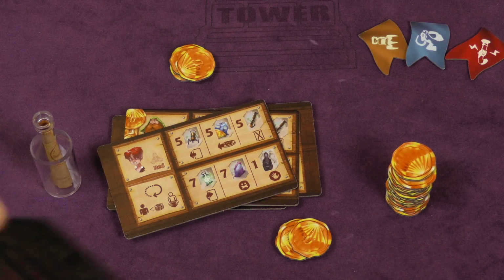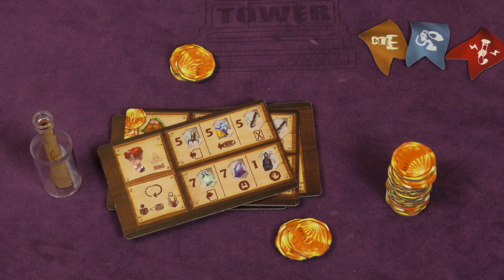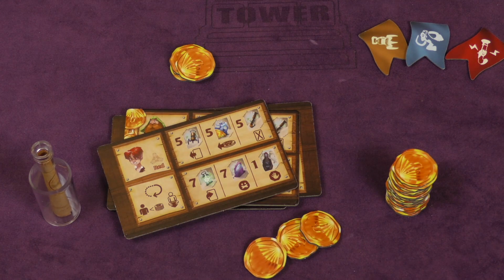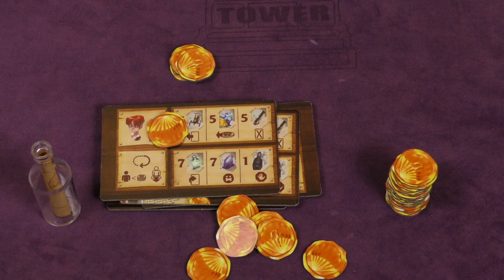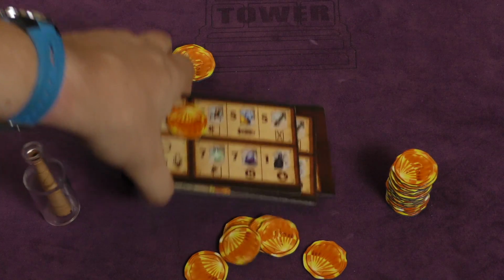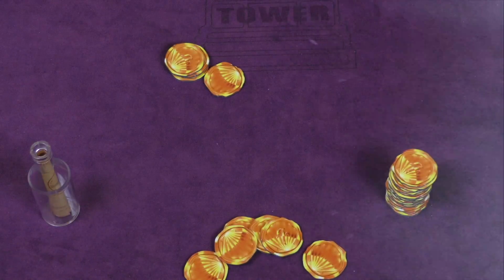Double Trouble - Oh Captain!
Tom and Melody take a look at the bluffing game, Oh Captain!

00:00 - Introduction
01:02 - Game Overview
05:30 - Final thoughts